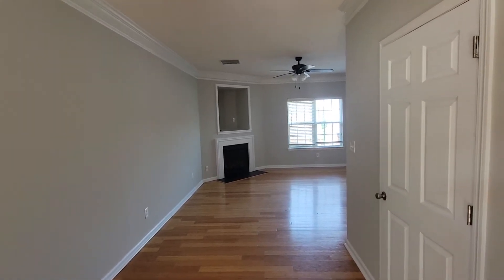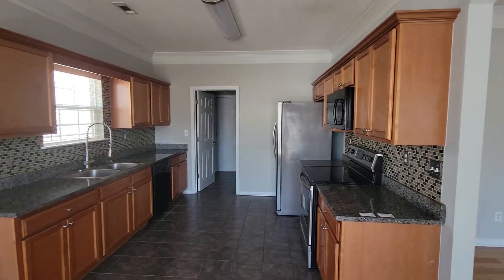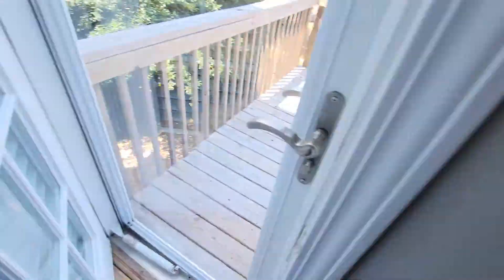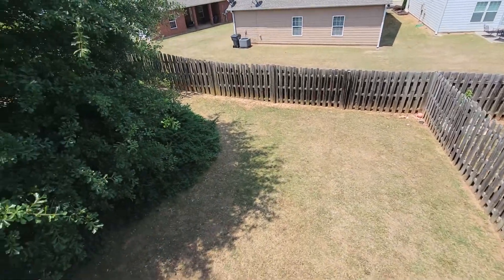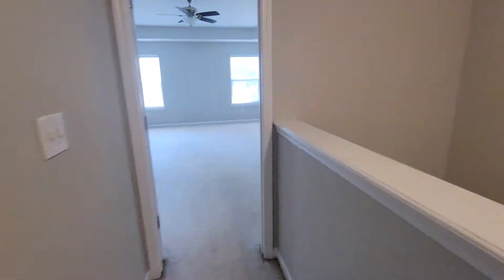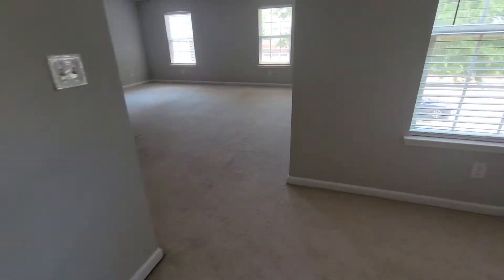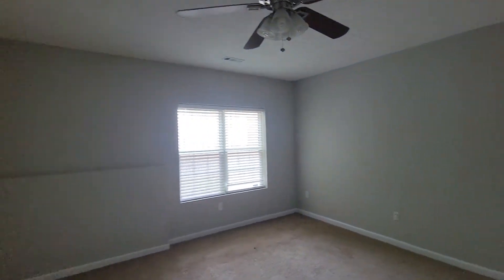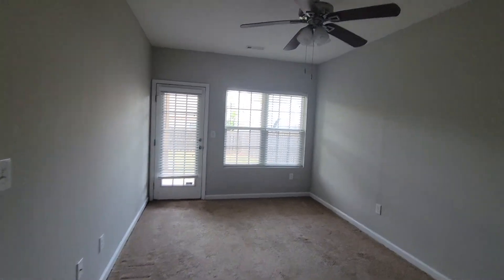217 Polo Locust Grove